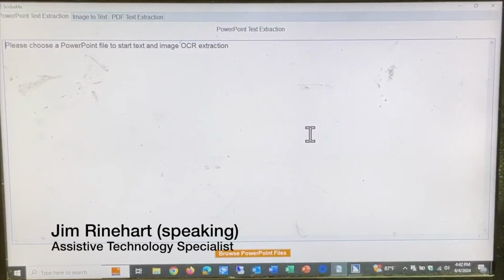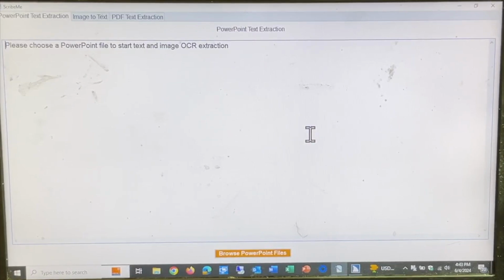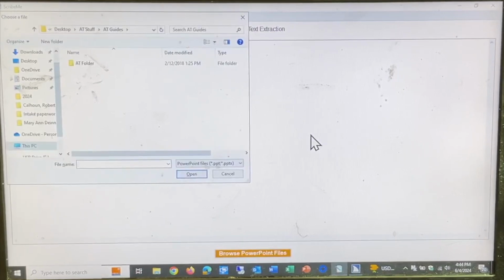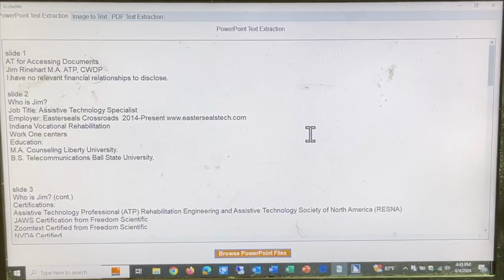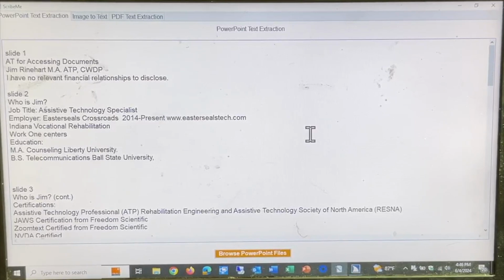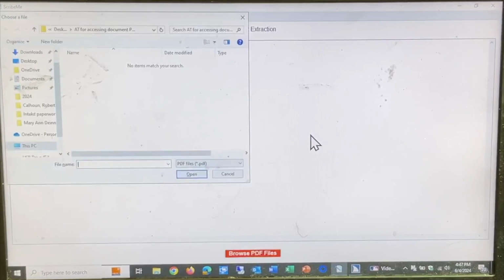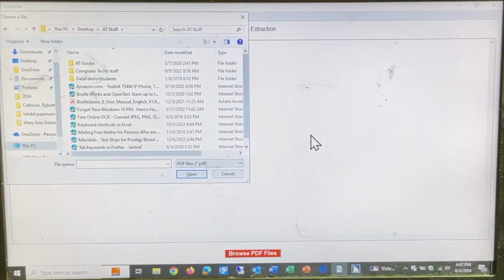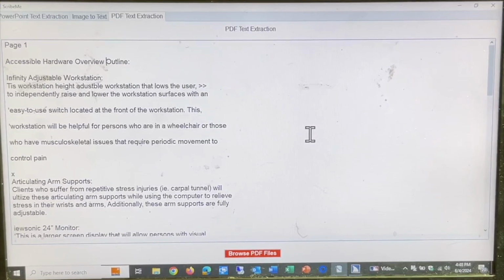ScribeMe App Tip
Jim Rinehart, Assistive Technology Specialist, at Easterseals Crossroads shows us how to use the ScribeMe app to extract text from .pdfs or PowerPoint presentations, which can be helpful for people with visual impairments who use a screen reader on a PC running Windows software.